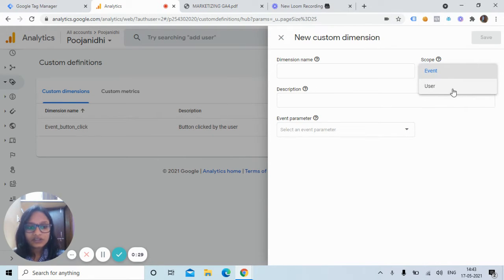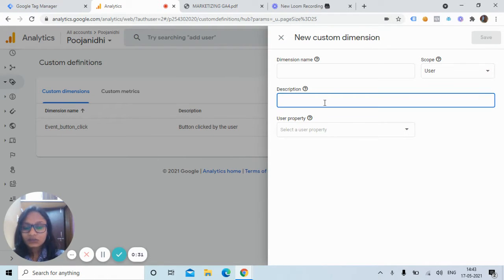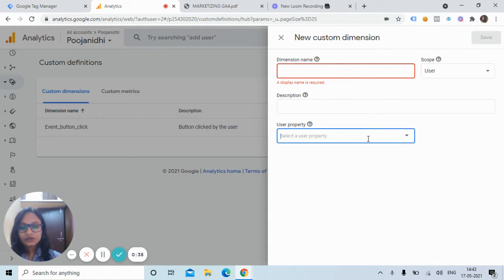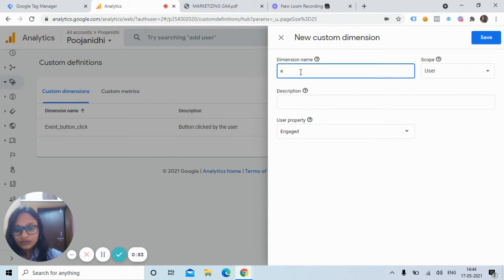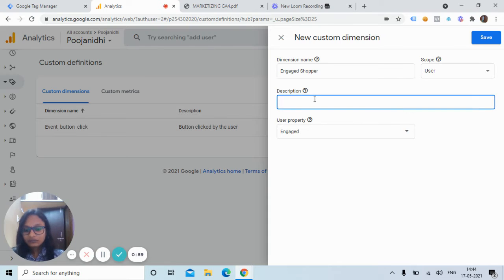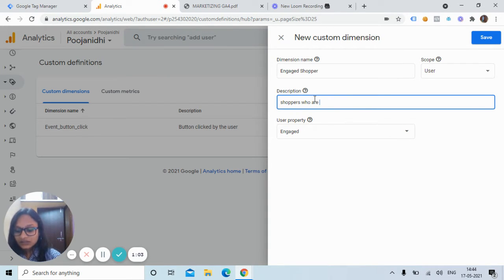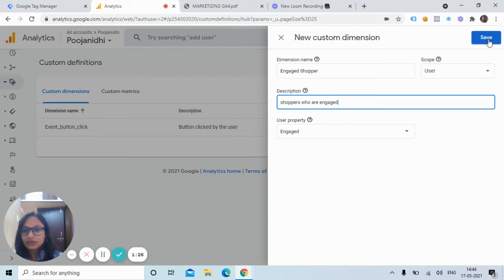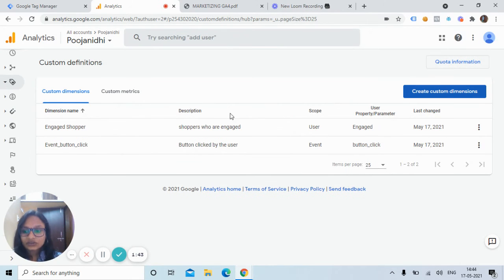14 GA4 custom dimensions Practical 2